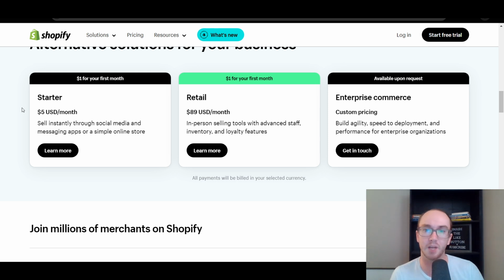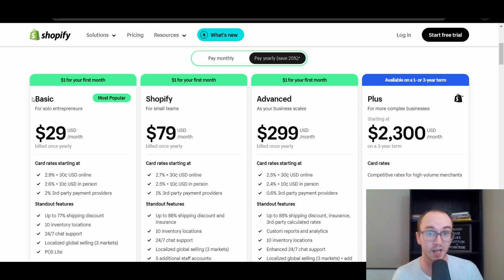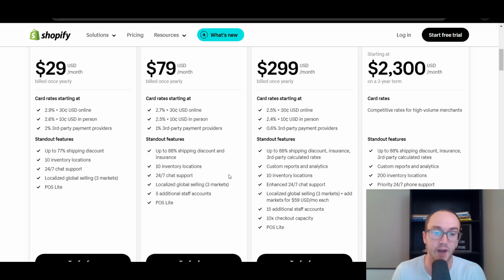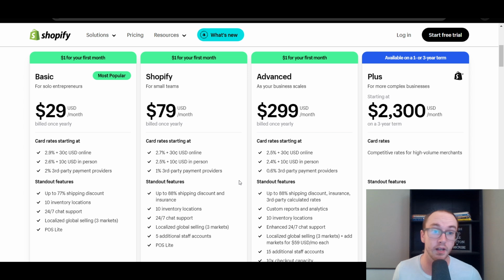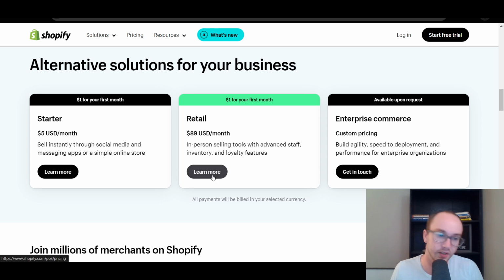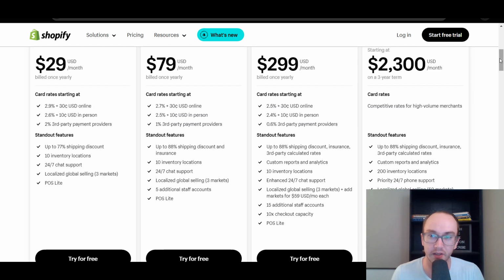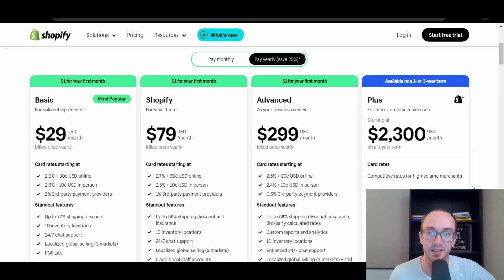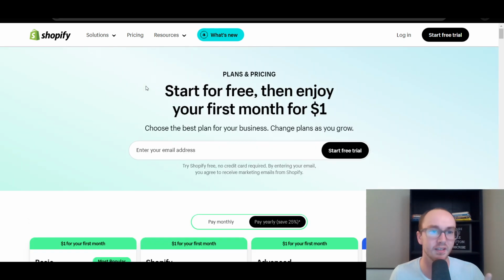Shopify Pricing: How Much Does Shopify Cost?